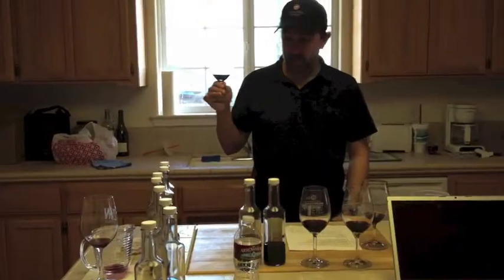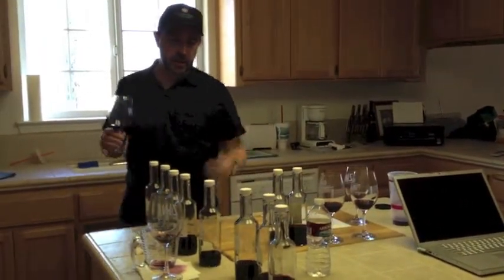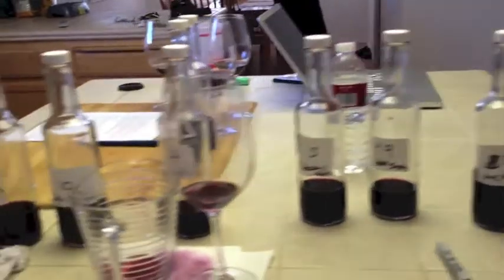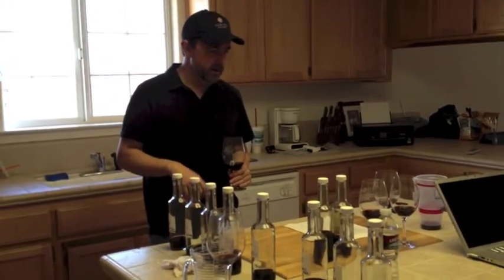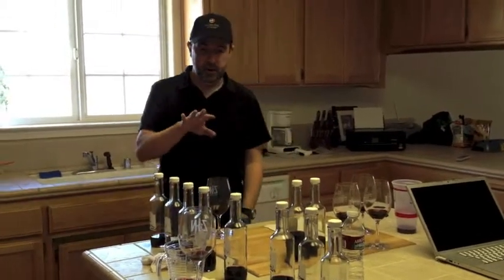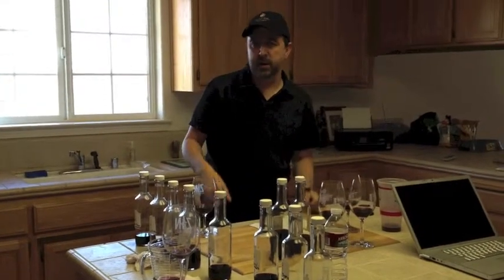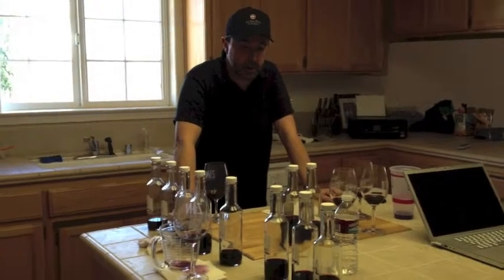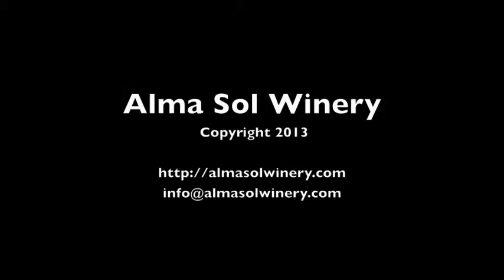2010 Vintage Wine Blending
This is a short clip of John Shaw of Alma Sol Winery talking about the blending process.